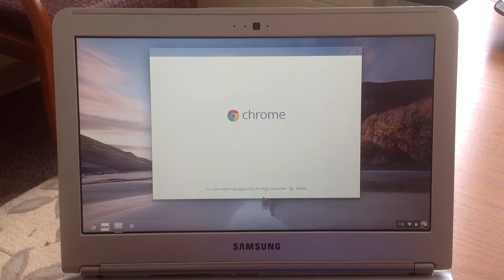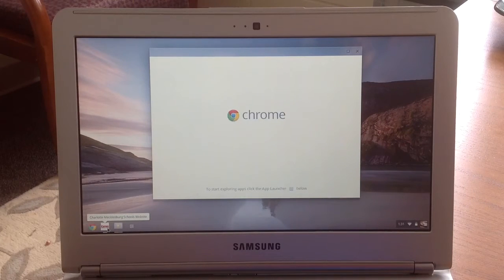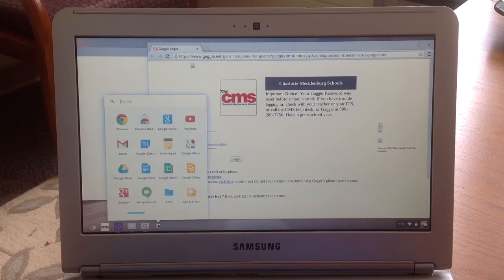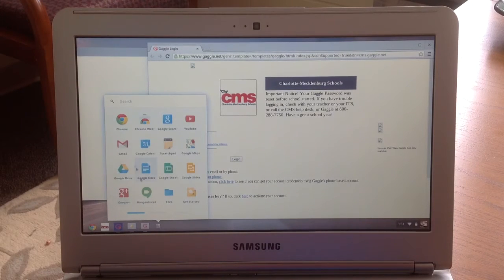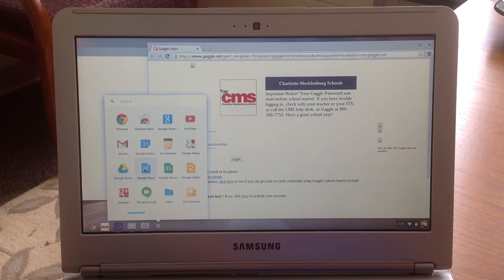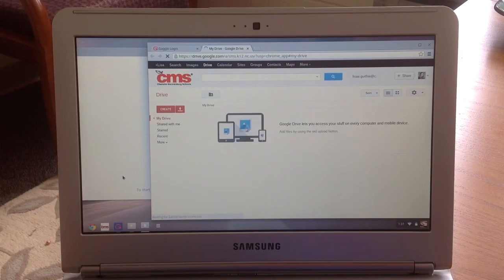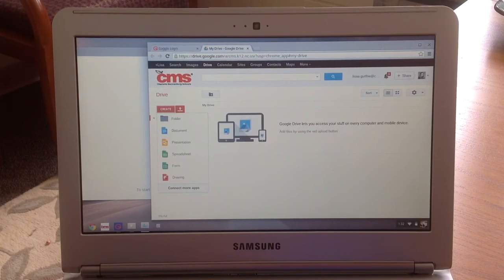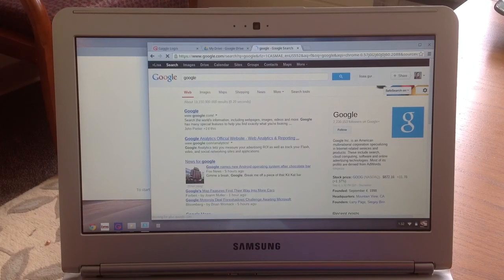chromebook tutorial video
first day with chromebook -what you'll see on CMS' chromebooks after login.